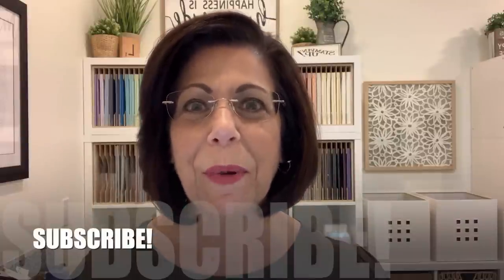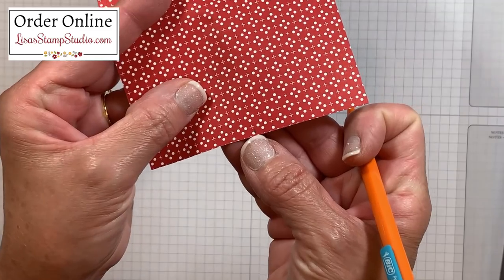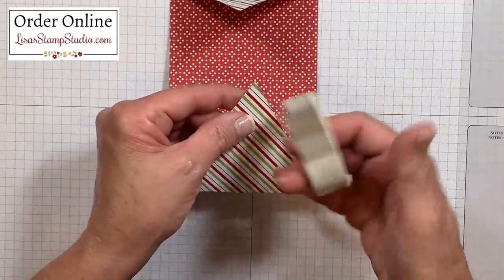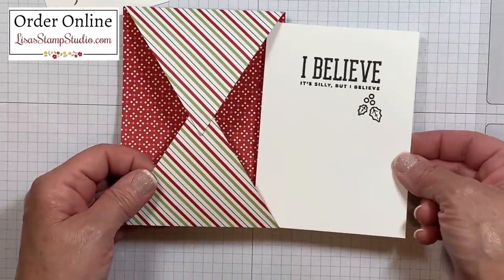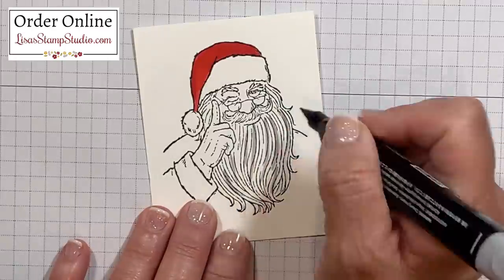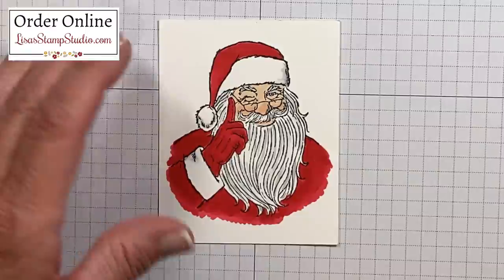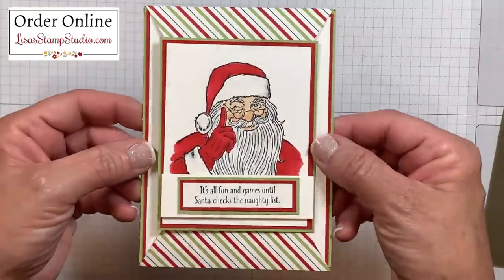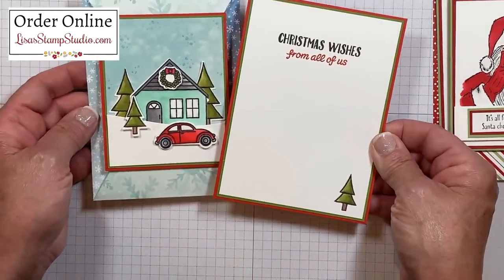How to Make Your Own Santa Card for Smiles All Around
I'm sharing a Santa card you can make that's guaranteed to bring smiles & cheer.

Whether you like your Christmas greeting cards to have a traditional feel or prefer a more whimsical card, this Santa card provides both! This pointed slide out fun fold card is super easy to create and I have a free downloadable pattern for you, too.

This Santa card uses the "Don't Stop Believing" stamp set from the Mini Catalog. In addition to this image, there are two others, paired with witty greetings.Stampin' Up! stamp sets never disappoint!

A Santa Card That Will Bring Smiles | Video Tutorial -Let me teach you how to make this Christmas greeting card!

**To order supplies, get supply list, or to get measurements visit**

**To view additional photos, read all the details of today's project or to read about my rewards program and look for the October 28, 2020 post.